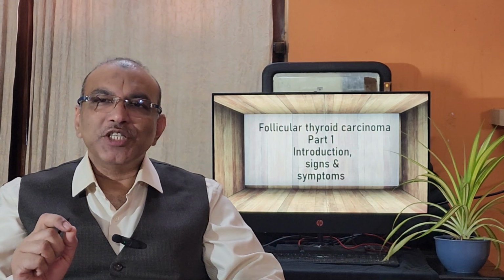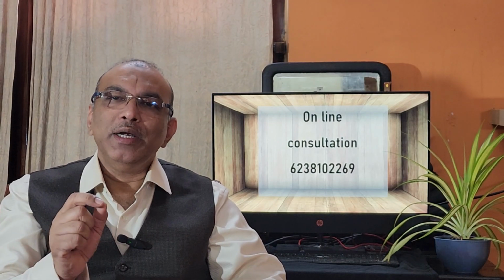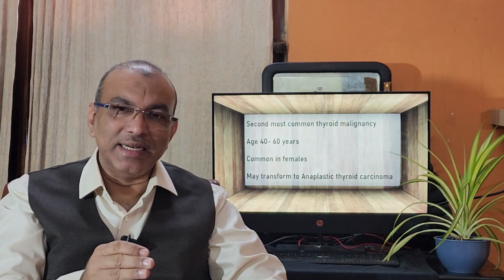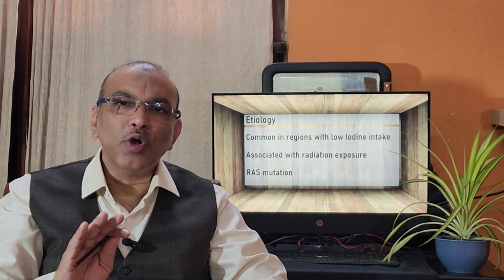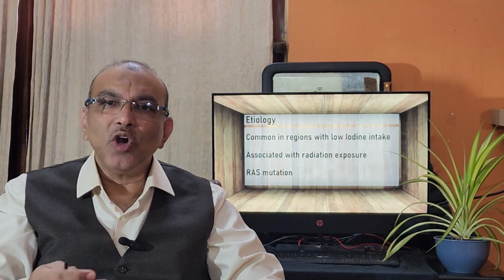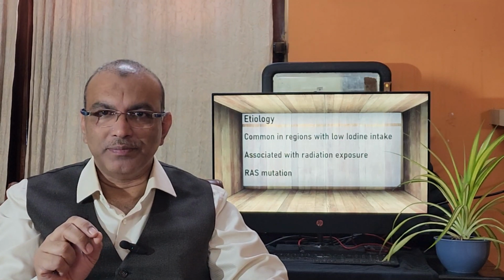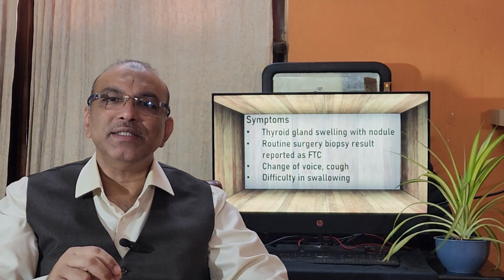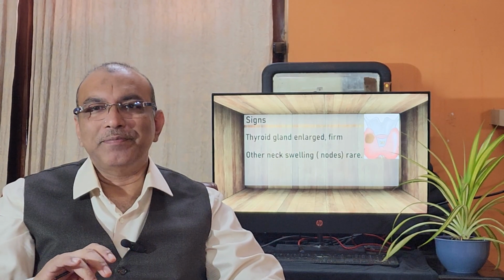Follicular thyroid carcinoma / Part 1 / English/ Patient teaching programme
Introduction,  patient complaints and examination findings